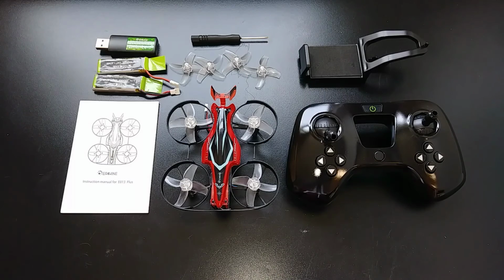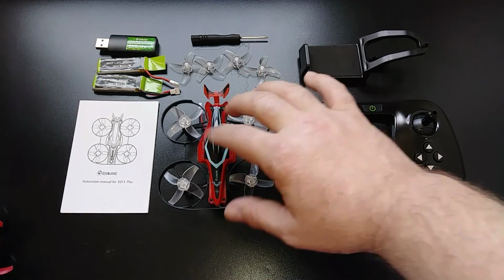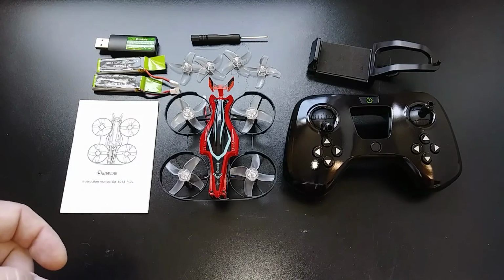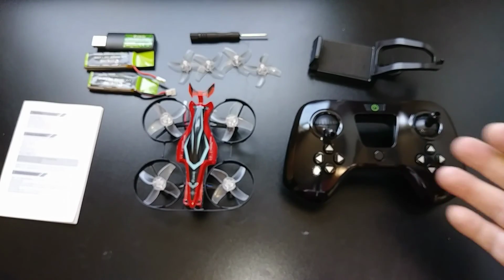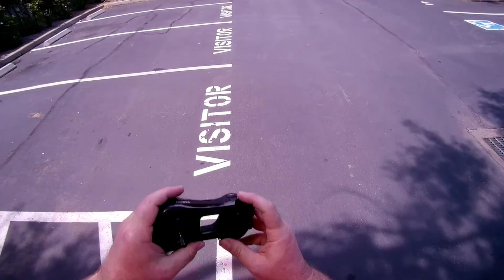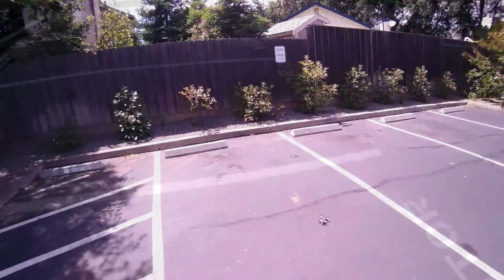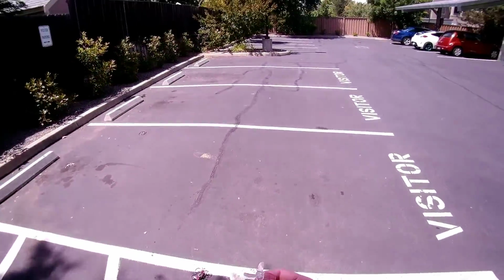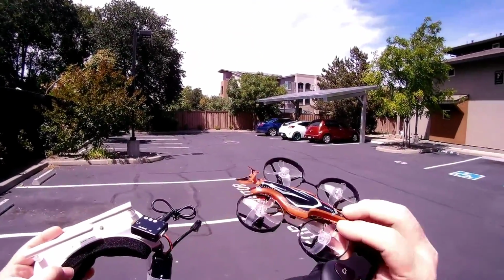Best Beginner fpv Racer | Eachine E013 Plus | Mirco 5.8g fpv Arco+🐢 Mode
The Eachine E013 Plus is a very fun beginner fpv Arco racing drone. I was surprised how well the drone would fly in High Winds. For being more of an indoor drone, it did great. I love The turtle mode they added. The Cons for me are, the camera is in a fixed position. Also I would liked to of seen the camera being 50mW to 200mW, instead of 25mW. I will have to test the camera more when I can fly using my fpv goggles. Also if eachine added a built in dvr. Over all I really like this drone, I knew it would be a fun drone. This is the reason I bought this myself, just make sure you at least order 2 or 3 batteries in the select options. The battery only last around 5 mins.

Eachine E013 Plus Micro FPV Racing Drone Anti-Turtle Mode w/ 5.8G 48CH 1000TVL Camera VR006 Goggles

Buy the Eachine E013 Micro FPV RC Drone Quadcopter With 5.8G 1000TVL 40CH Camera VR006 VR-006 3 Inch Goggles

Vantop Moment 4 action Camera :

Features:
- 5.8G real time FPV image transmission with 1000TVL camera and VR006 goggles provides you real excellent flight experience.
- Bands and channels of 5.8G real time FPV can bechange by transmitter directly.
- New Anti-Turtle mode allows you to turn the drone to upright by one key and takeoff normally when the drone crushed down and inverted to reverse side.
- Acro/Rate Mode.Control only by manual operation, you could fly airline what you want.
- 3 Flight Mode. Hover mode, Normal mode, Manual mode.
- One key take-off and landing can be achieved with the remote control,and novices can easily control it.
- FPV 25mw/0.01mw switchable. The power rate could be switched to aviod the affection to other drones when flying.
- Emergency stop remind, protect the drone from any protential damages.
- With low power protection overcurrent protection.
- Strong power system with 0820 brush motors 4-blade props.

Package Included:

1 x E013 Plus Quadcopter
1 x Remote Control
1 x Monitor Holder
1 x 3.7V 500mAh Lipo Battery (Battery Quantity Optional)
1 x USB Charger
4 x Spare Propeller

1 x Goggles (Optional)

1 x Straight pole antenna (Optional)
1 x Goggles Charging Cable (Optional)
2 x Cloth (Optional)

1 x Screwdriver

Song: Faith DM Galaxy Remix
free background music non copyrighted
-Sound cloud-

If you have a product you like to have reviewed on this channel that is RC related.
GOD BLESS CHEERS & HAPPY FLYING!!!